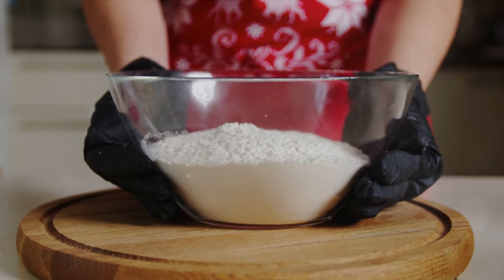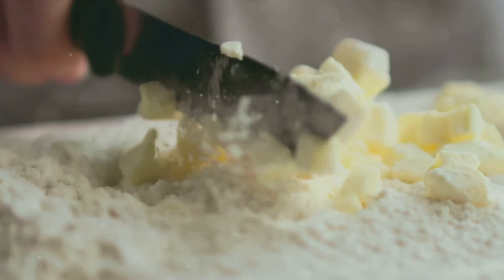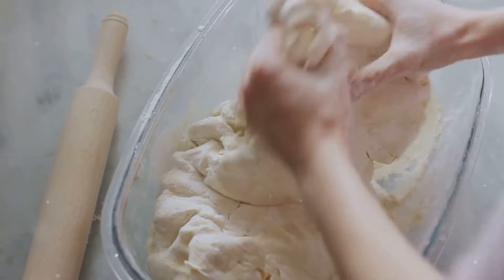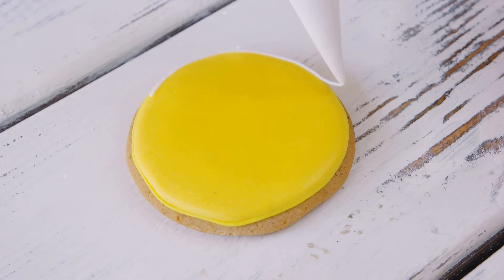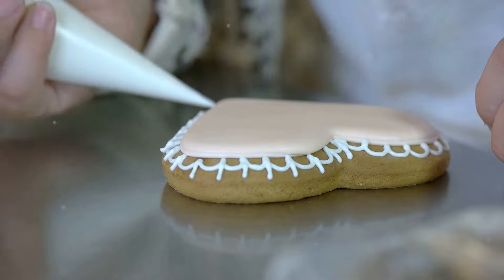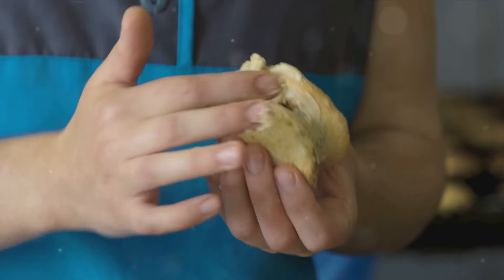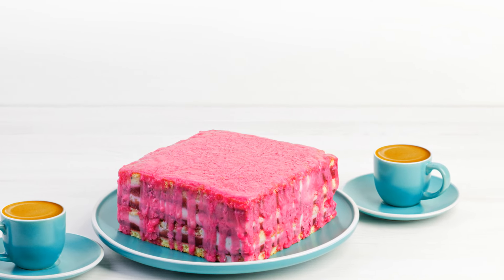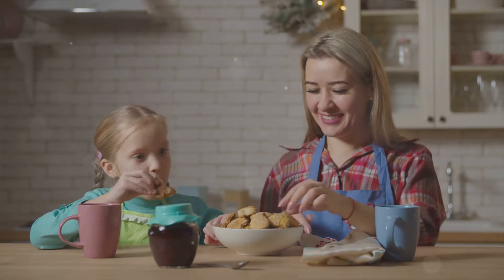How to Bake Irresistible Biscuits That Melt in Your Mouth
How to Bake Irresistible Biscuits That Melt in Your Mouth. In this mouth-watering video, we're taking you on a baking adventure to create the most irresistible biscuits that will simply melt in your mouth. Our step-by-step guide is packed with known baking techniques and delicious recipes to ensure your biscuits turn out perfect every time. Whether you're a baking enthusiast or just starting out, this video is perfect for all skill levels. Get ready to whip up a batch of delectable biscuits that will have everyone coming back for more! Happy baking!